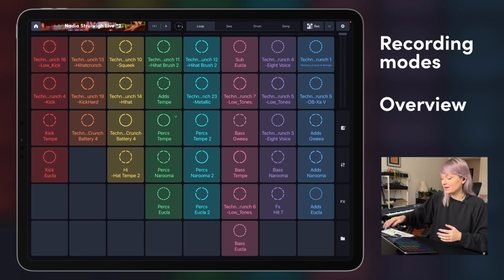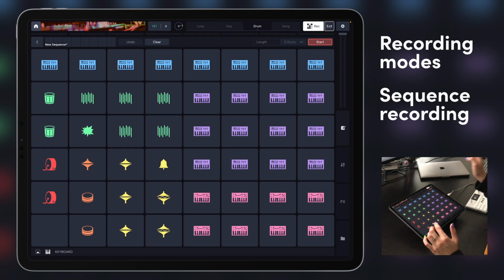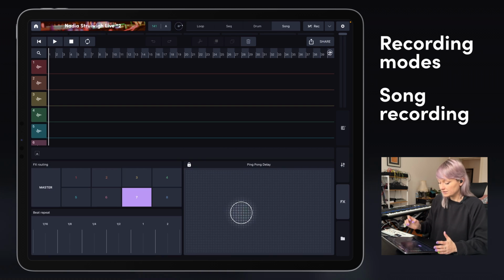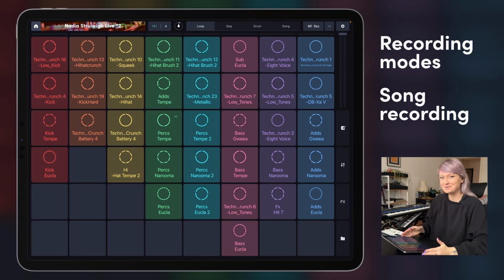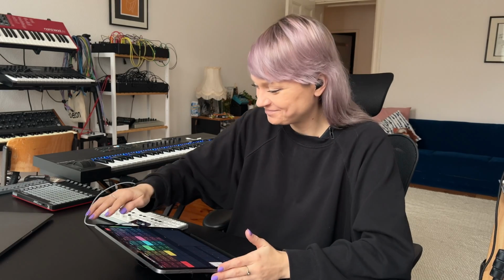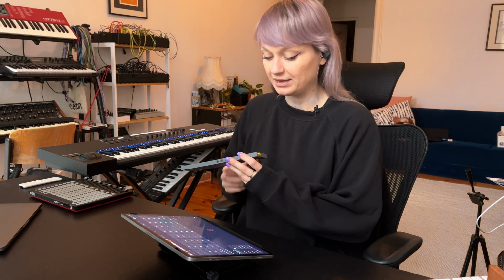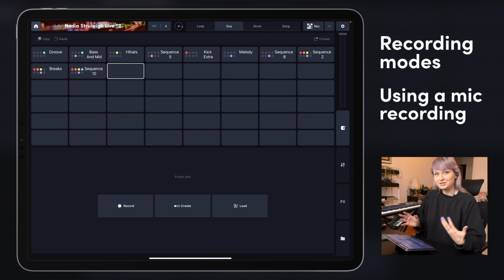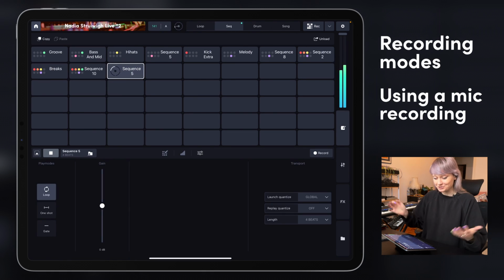Recording Modes | Tutorial Tour with Nadia Struiwigh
Hi music lovers! ❤️

Welcome to tutorial number 9 🥳
Today Nadia Struiwich is heading to the recording function for you to learn how to use all of its features!

Remixlive' recording mode empowers you to be your own producer, allowing you to save, edit, and arrange your tracks in the timeline mode with professional precision and finally share your music with the world!

0:00 - Intro
0:22 - Overview
1:42 - Sequence recording
2:56 - Song recording
6:15 - Mic recording
8:25 - Using a mic recording
10:07 - Outro